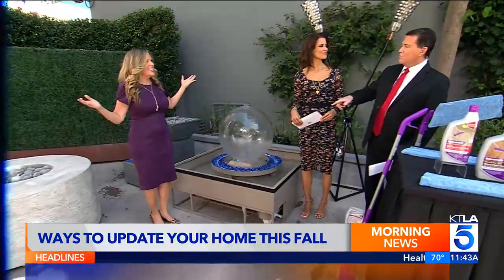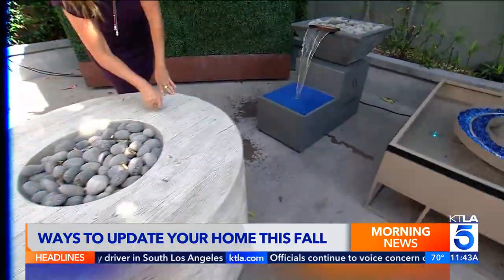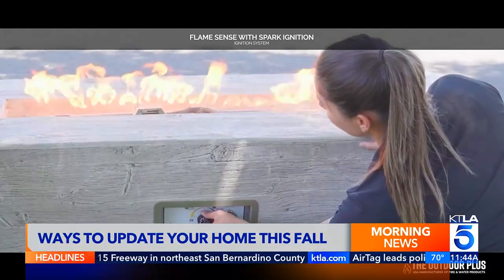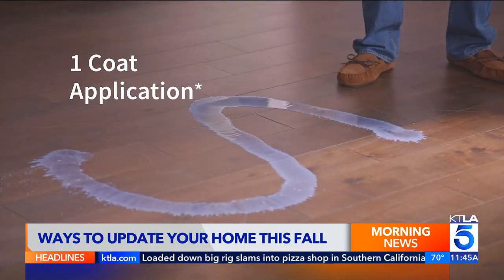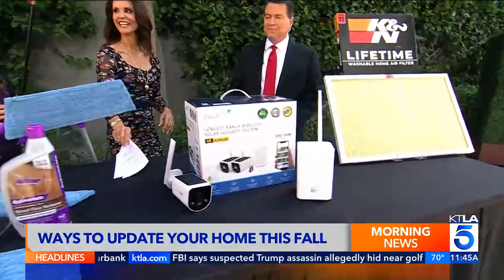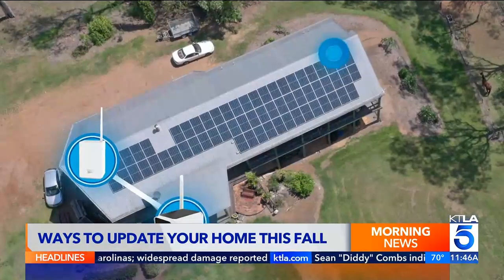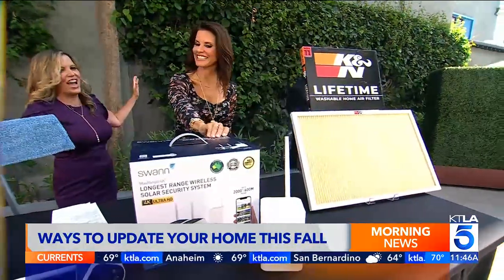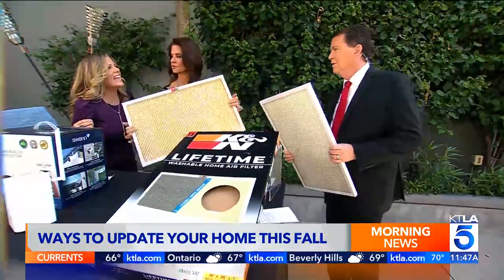Home Updates for Fall: Outdoor Water, Fire; New Home Security; Restore Floors; Reusable HVAC on KTLA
@KathrynEmeryTV  is a regular on @ktla morning news and visited to talk about fall home updates

She covered items from @TheOutdoorPlusCompanyInc @swannsecuritytv @RejuvenateCleaningcom and @KNfilters